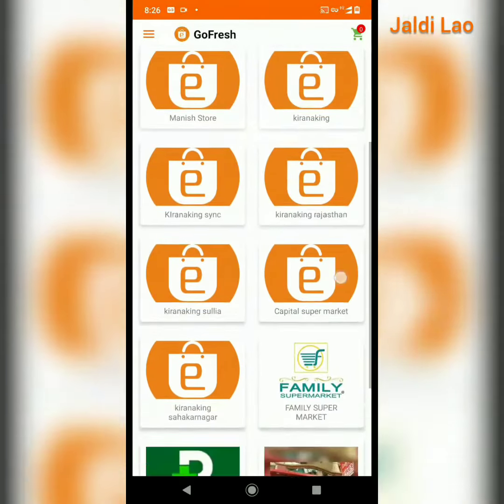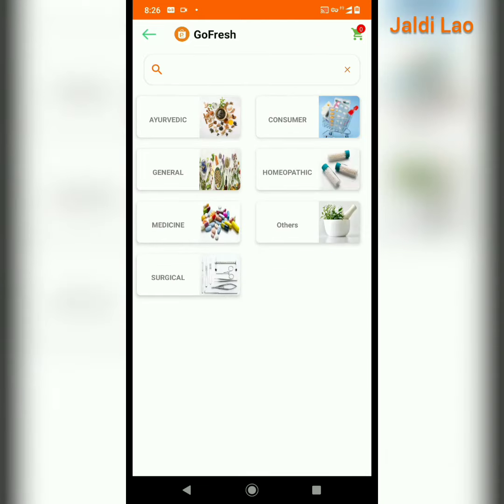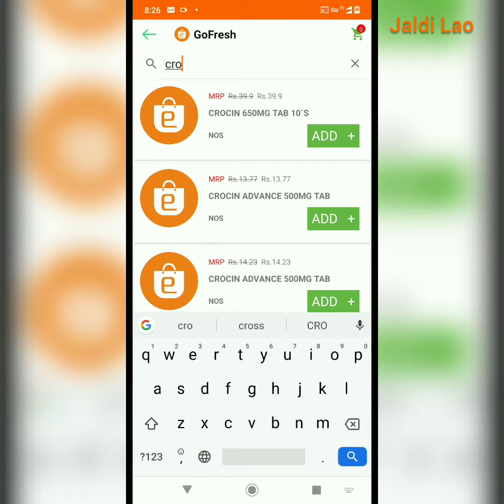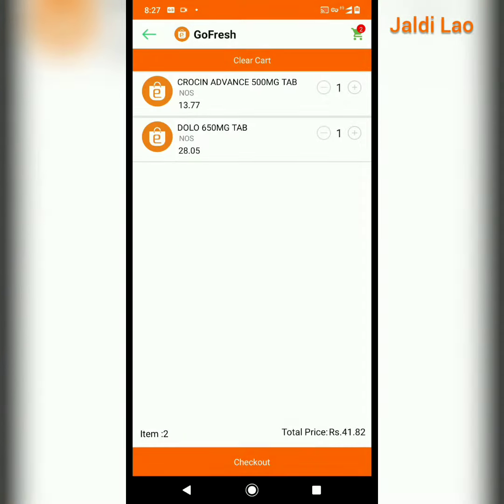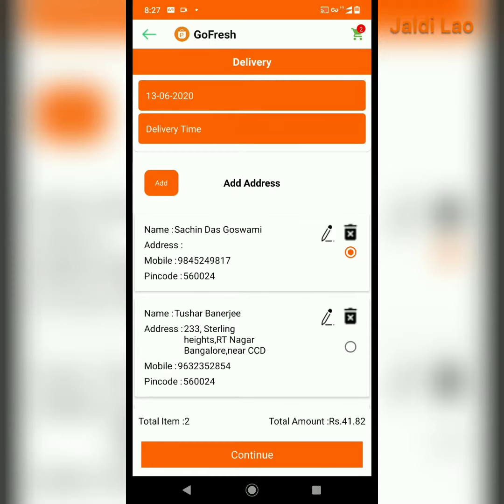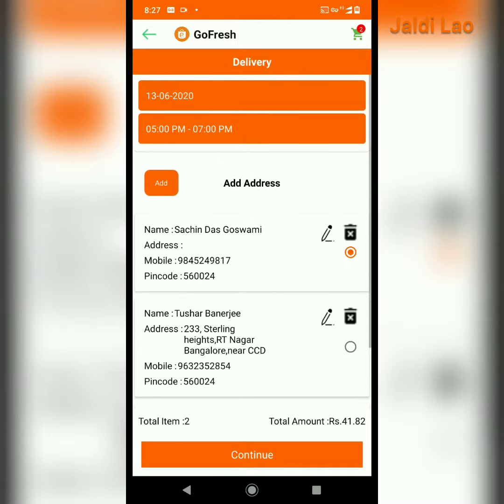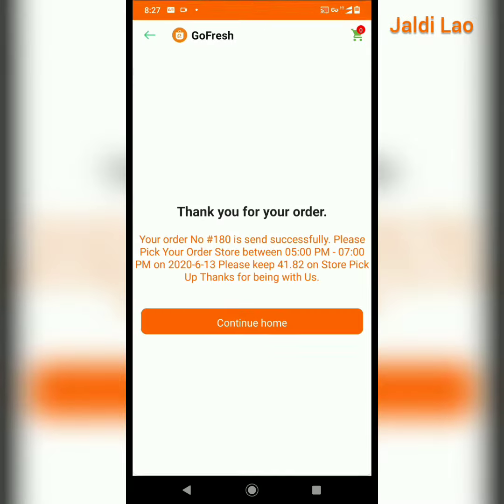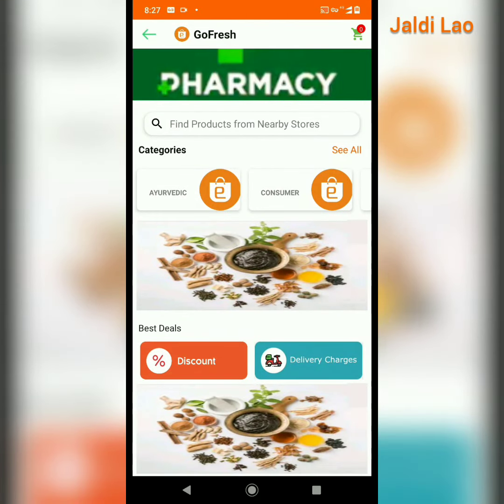Jaldi Lao App Intro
Jaldi Lao Delivery app. From Stores to Home Quick!